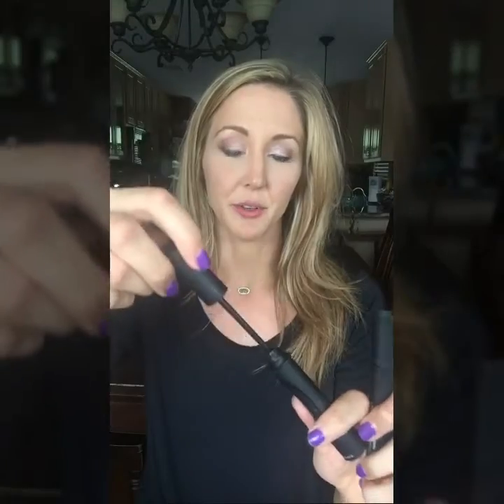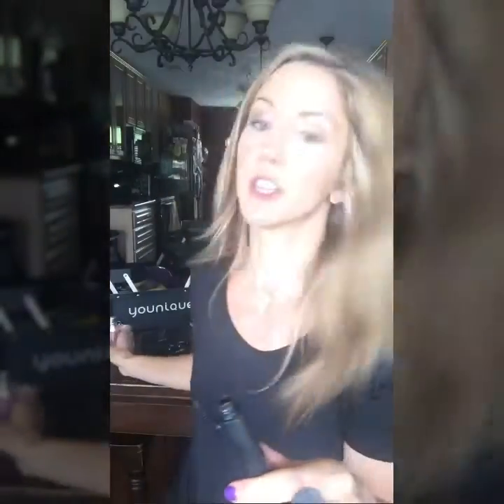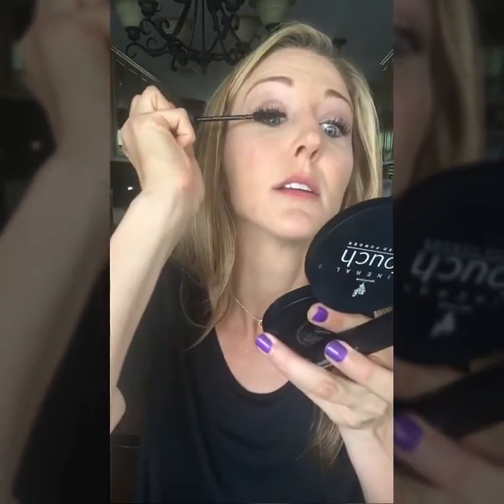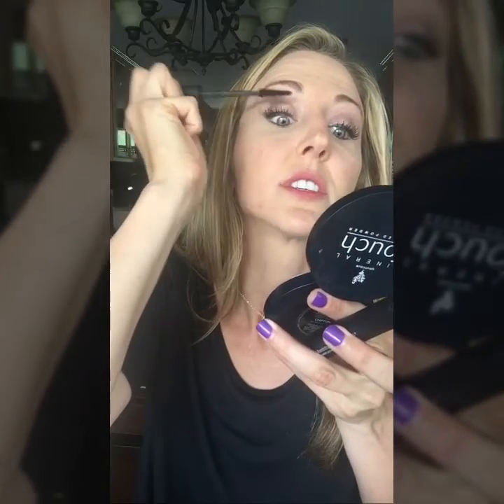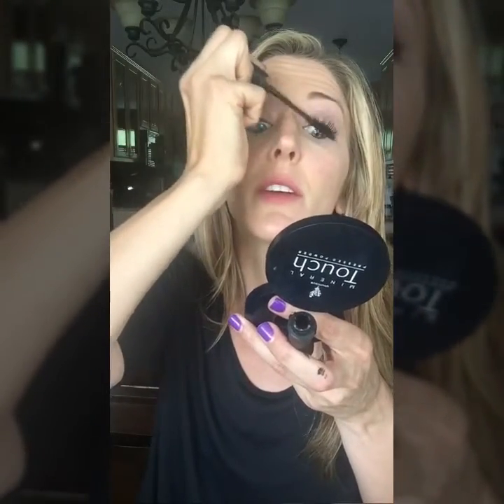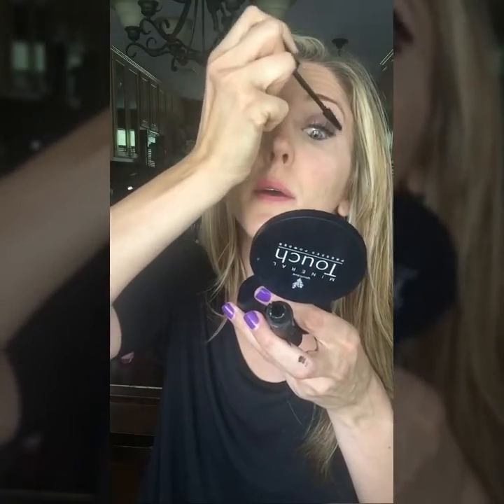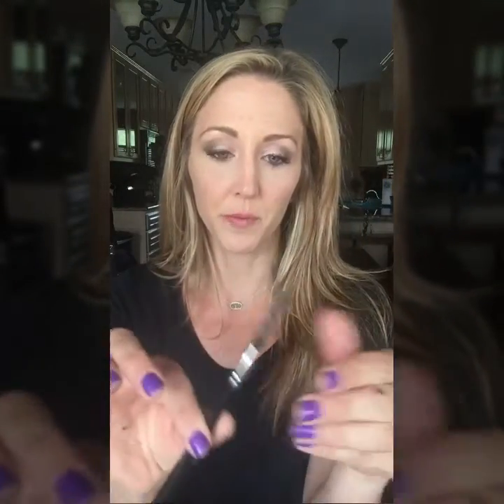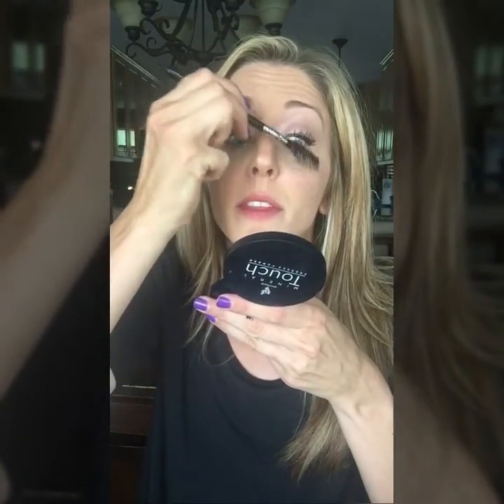Younique 3D➕ Fiber Lash Mascara Application & Tips/Tricks